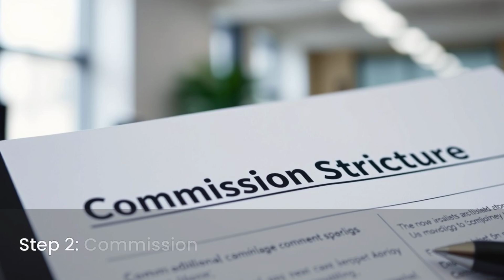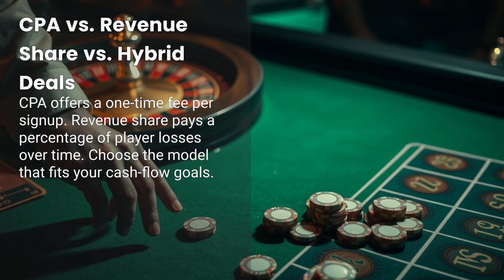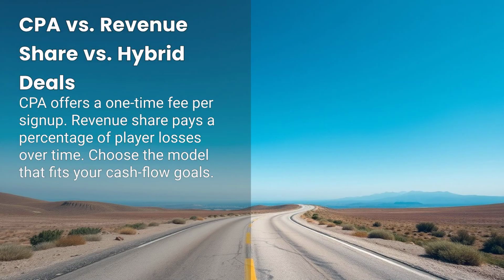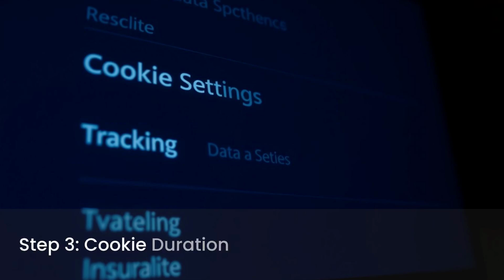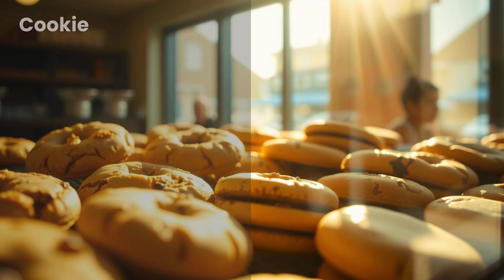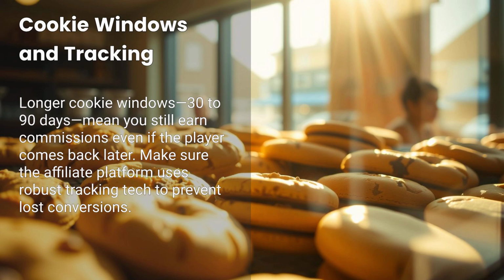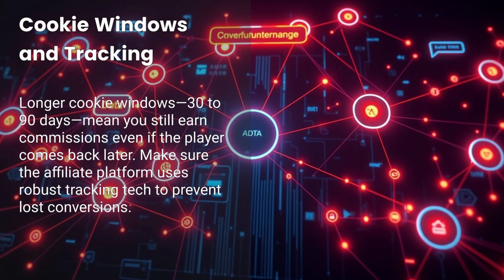How do I choose the right casino affiliate program for me?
Need serious iGaming growth (SEO, PPC, Affiliates & Compliance)?
Recommended reading for iGaming operators & marketers:
The A-Z of Casino Marketing
The A-Z of iGaming SEO 🎥 “How Do I Choose the Right Casino Affiliate Program for Me?”
Presented by The iGaming Channel from The Casino Marketing Shop

With hundreds of casino affiliate programs offering different commission models, brands, terms, and support levels, how do you choose the one that’s right for you?

This video is your practical guide to understanding what separates a great casino affiliate program from a potentially costly mistake. Whether you're just starting out or want to optimise your existing partnerships, we walk you through the core criteria to consider—and share the red flags you should never ignore.

We’ll also help you align your personal goals, content strategy, and traffic source with the right type of program for long-term success in 2025 and beyond.

💡 Why Choosing the Right Program Matters

At the start, it’s easy to be swayed by shiny welcome deals or inflated CPA offers. But not all casino affiliate programs are created equal—and some may actually damage your reputation, frustrate your audience, or delay your income.

The right affiliate program should align with your traffic quality, audience interests, content format, and long-term brand goals. This video helps you take a smarter, more strategic approach to your partnerships—so you build something that lasts.

🧠 Who This Video Is For:

New affiliates exploring their first iGaming partnership
Bloggers and YouTubers in the gambling or entertainment space
Social media influencers and streamers considering monetisation
SEO professionals building niche casino sites
Affiliates unhappy with their current program or offer
Affiliate managers looking to improve recruitment education

📌 What to Ask Before You Sign Up:

How is commission structured?
CPA, rev share, hybrid—and which suits your traffic best?

Is there negative carryover?
Will a big winner this month wipe your income next month?

What is the payment threshold and frequency?
Some pay monthly, others delay or set high minimums.

Is the tracking reliable?
Can you monitor clicks, FTDs, conversions clearly?

What’s the player experience like?
You’re sending users somewhere—make sure it’s quality.

Do they support your market?
Some programs target UK, others EU, LatAm, or crypto.

Will the affiliate manager support you?
The best programs give you assets, advice, and priority.

📈 Pro Tip for Long-Term Success

Don’t marry your entire business to one brand. Diversify across 2–4 quality casino affiliate programs that offer reliable tracking, strong conversion rates, and ethical business practices. Compare performance regularly and renegotiate terms as your traffic grows.

Are you choosing your first iGaming affiliate program or thinking about switching from one that’s underperforming? Let us know what you're struggling with in the comments. We might feature your question in a future episode.

🎬 The iGaming Channel – Where Strategy Meets Results